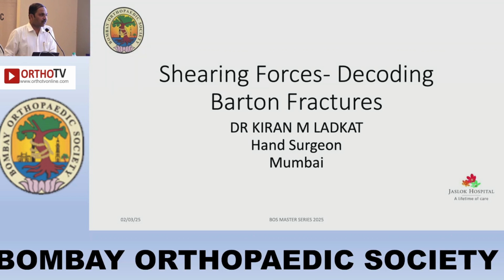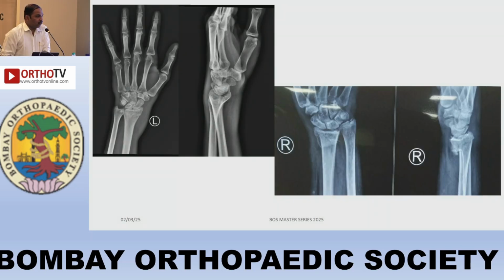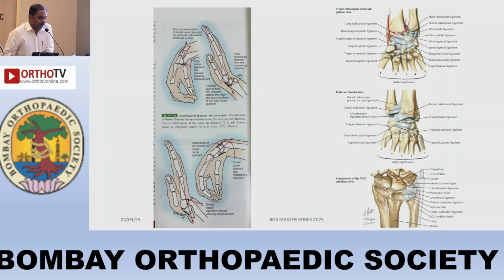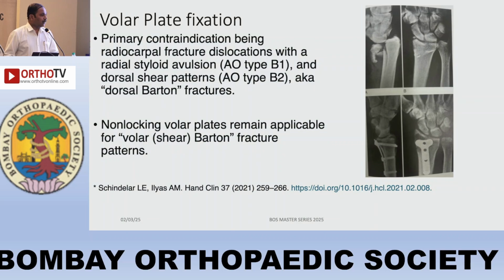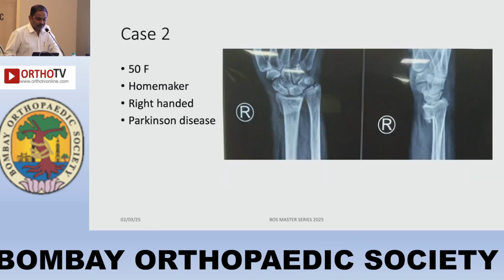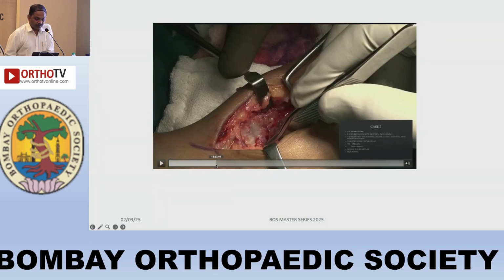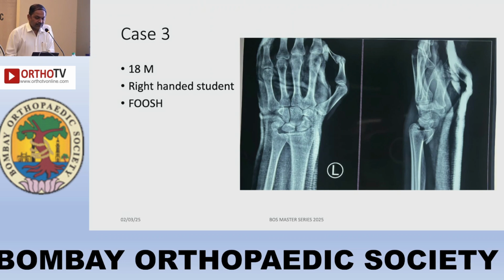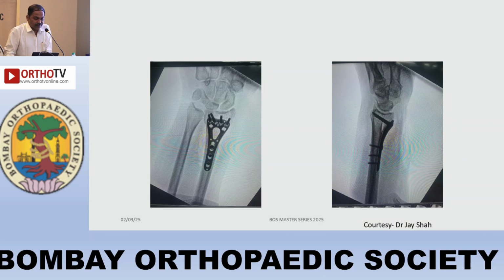Shearing Forces Decoding Barton's Fractures Dr Kiran Ladkat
This talk is part of BOS Dr L N Vora Master Series on Wrist Injuries : Treatment for Perfect Function on Sunday , 02 March 2025.

Convener: Dr Sudhir Warrier, Co-Convener: Dr   Parag lad